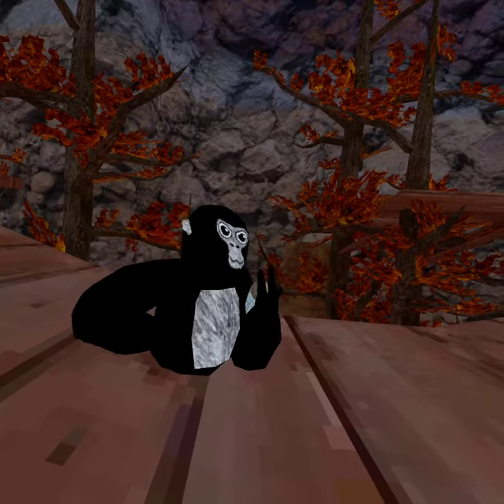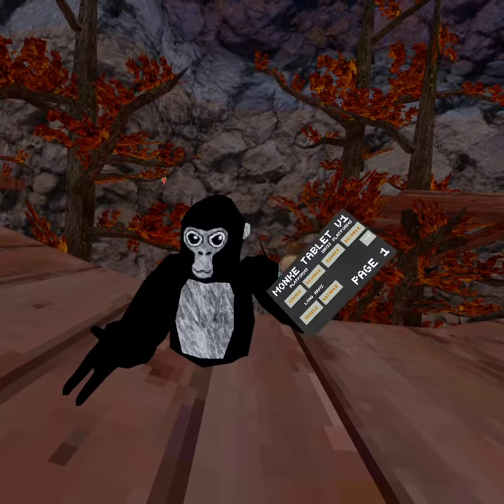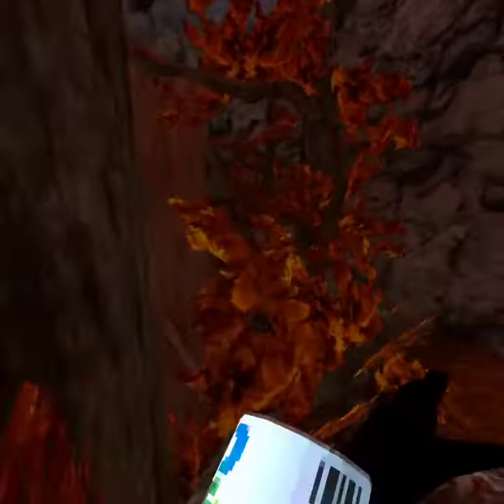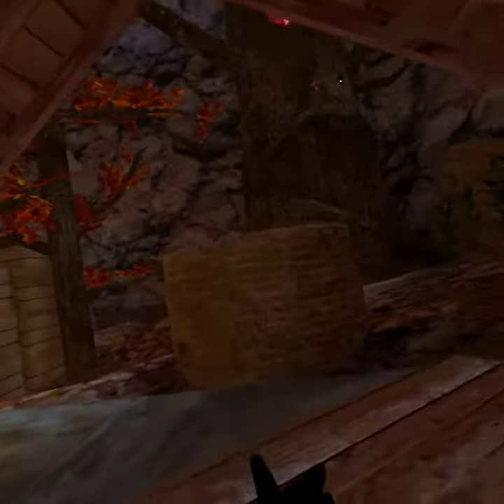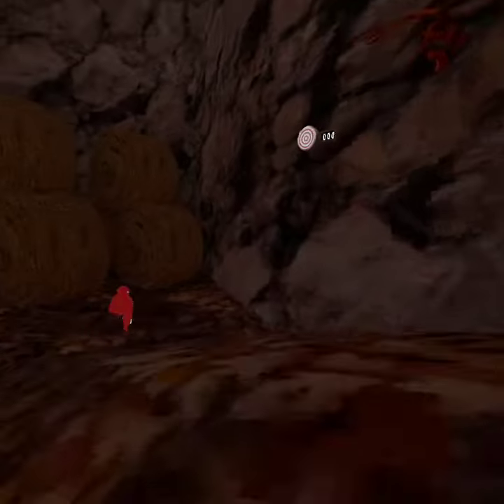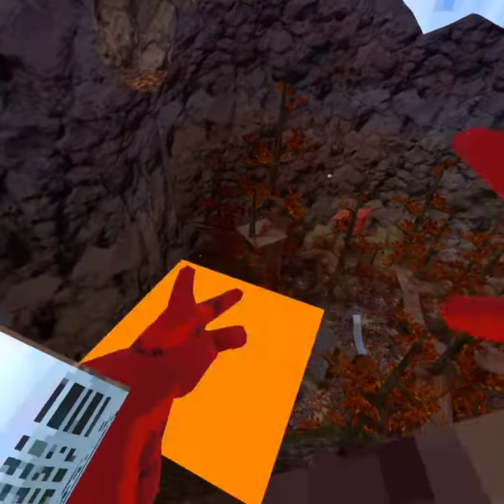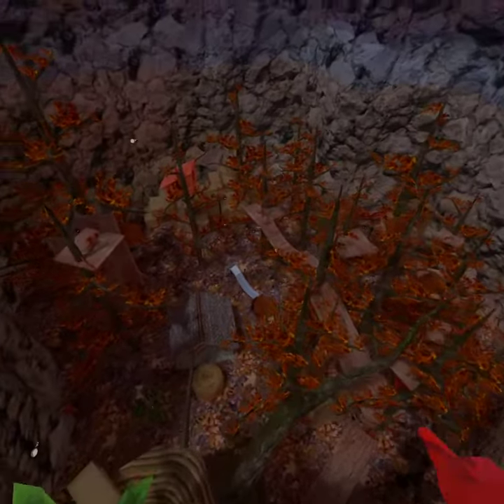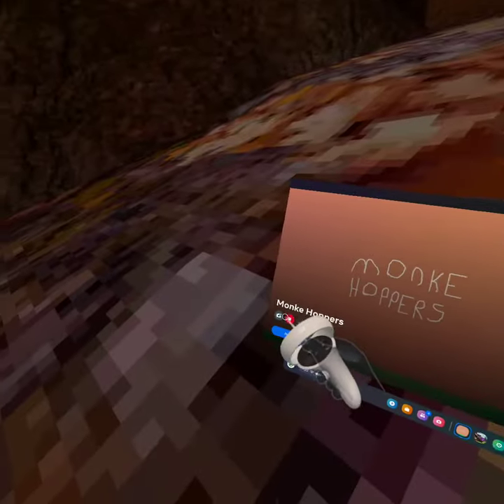Showcasing the monke tablet v1#vr